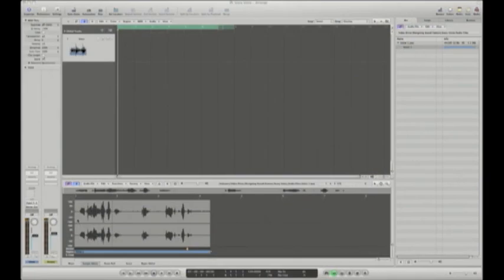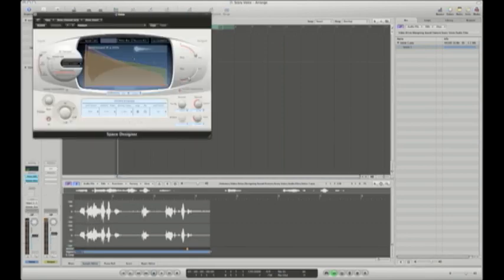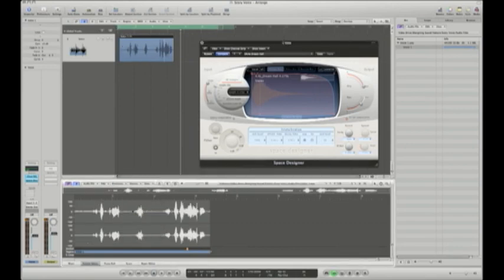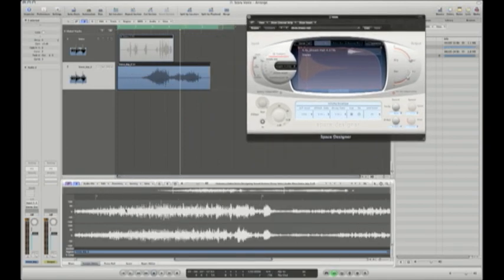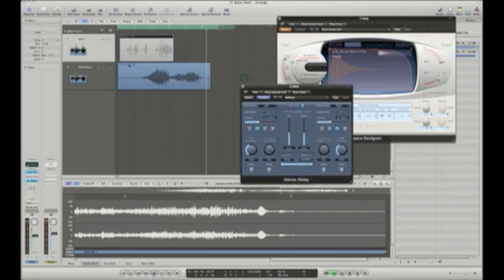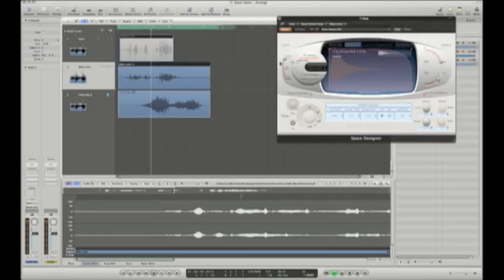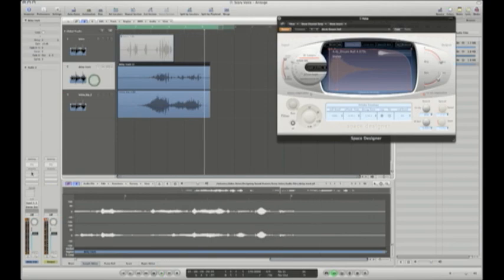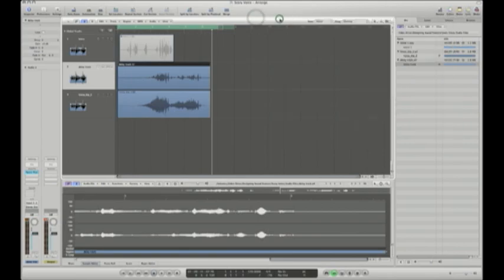Sound Design Tutorial: Making a Scary Voice Effect (by Jim Stout)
Created by Jim Stout for DesigningSound.org